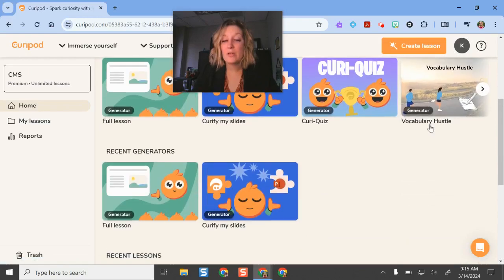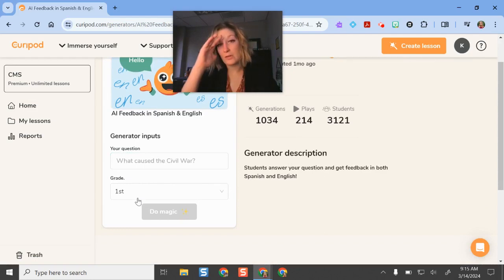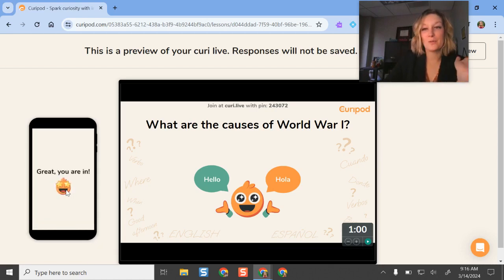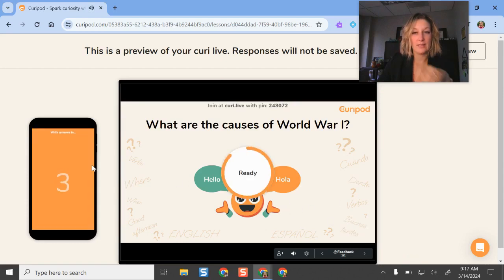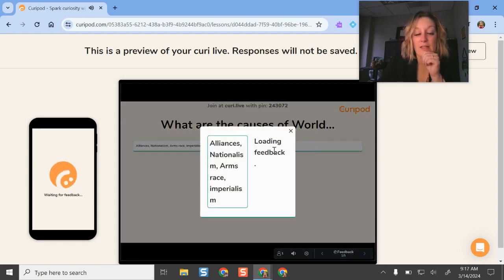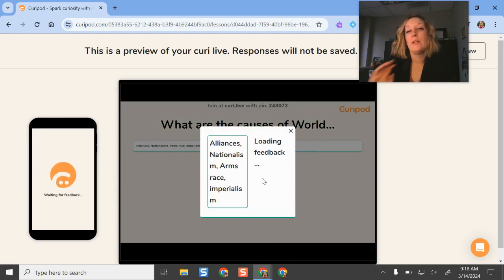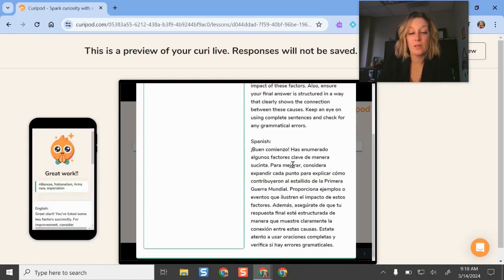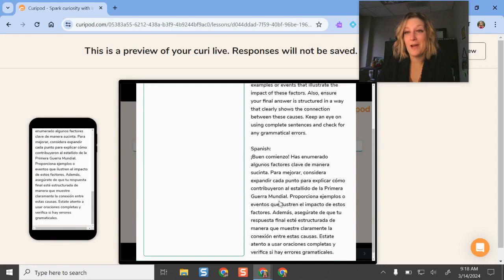Curipod AI feedback in English and Spanish Tutorial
Learn how to leverage Curipod's Ai generated feedback and provide it in multiple languages! Great for multilingual learners and supporting chunking the writing process.